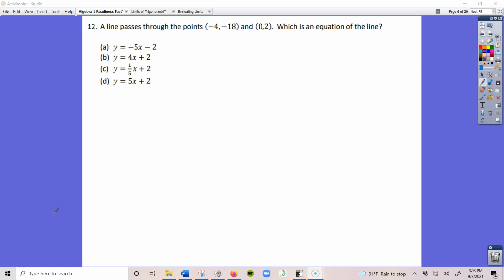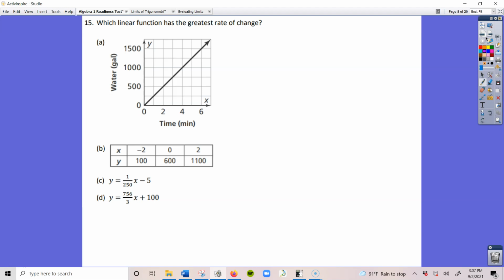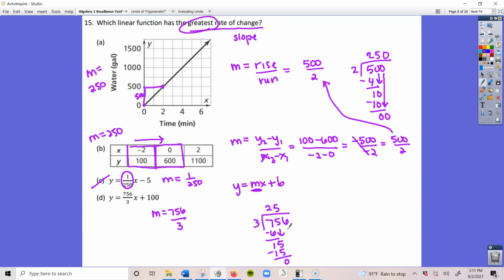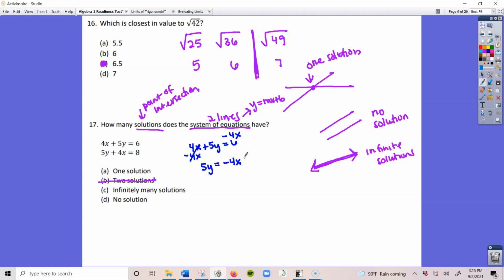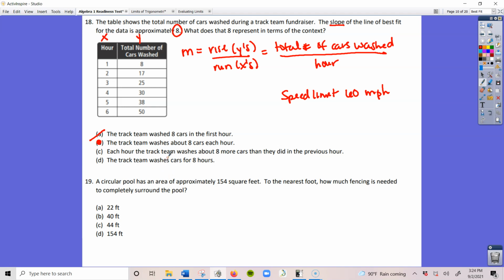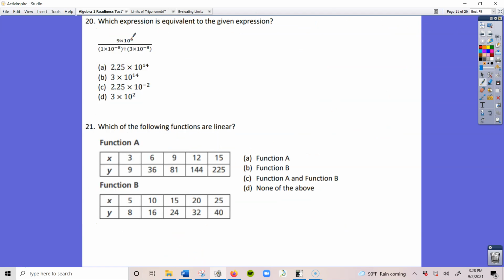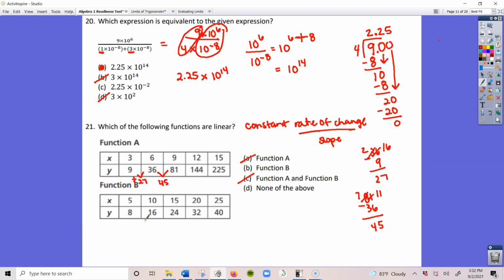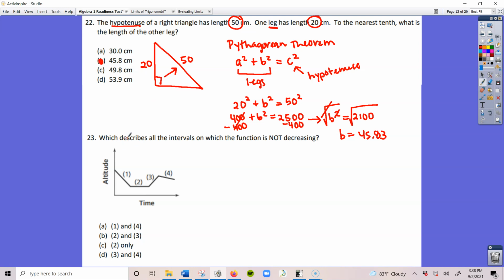Questions 12 - 23 Algebra 1 Readiness Test